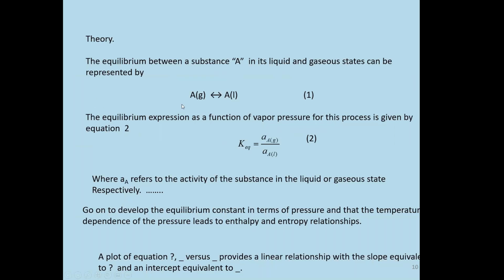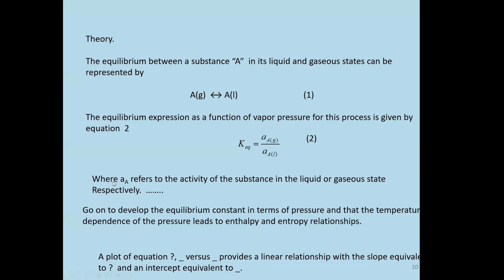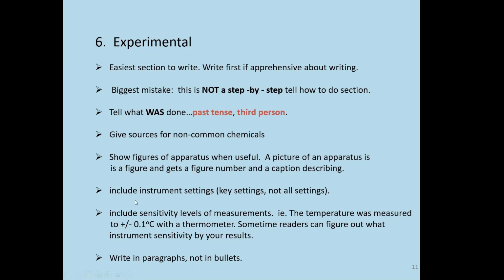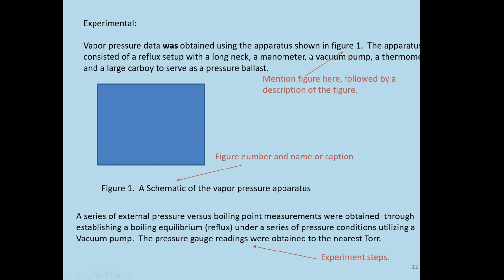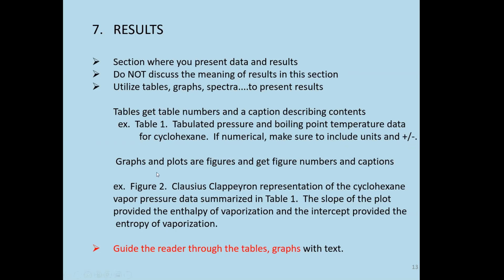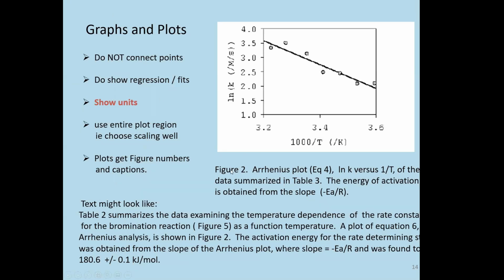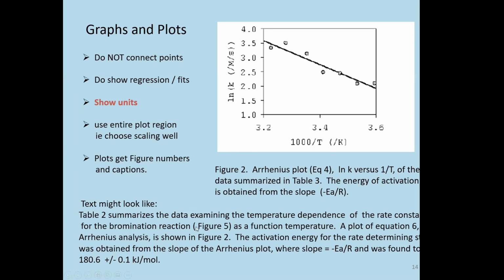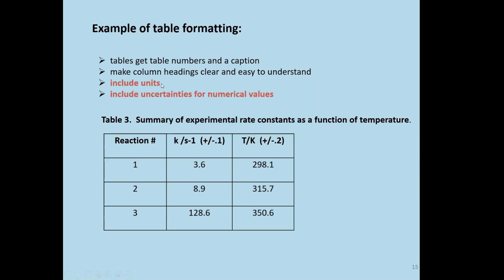chem141reportwriting_3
P10-15